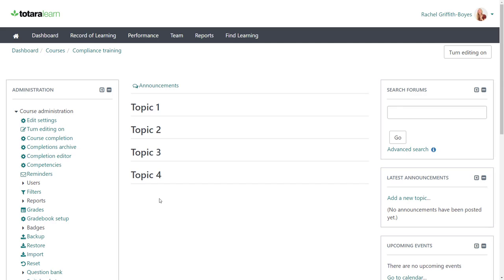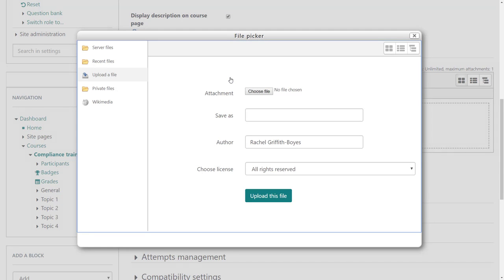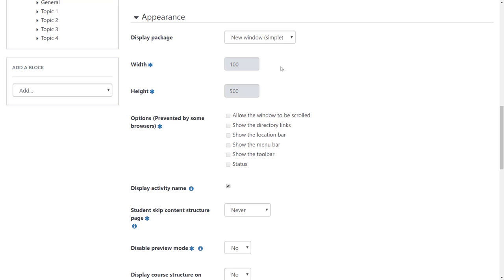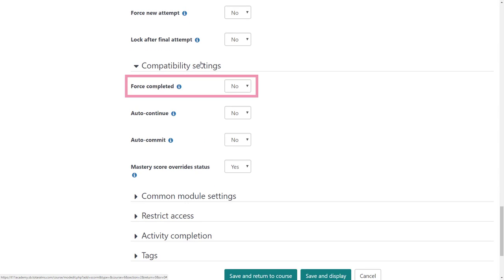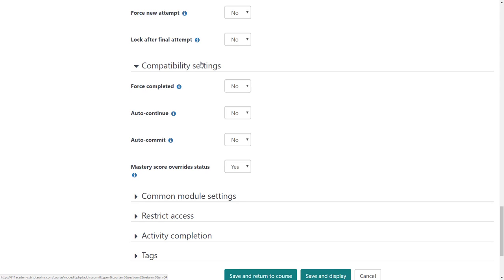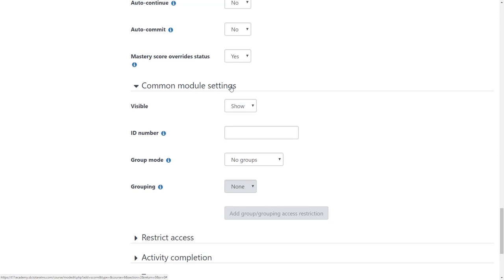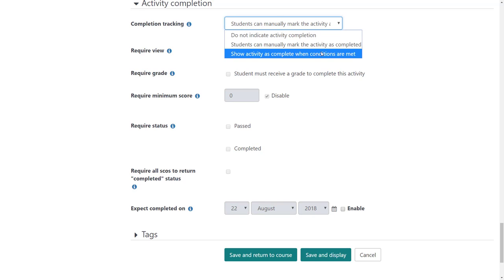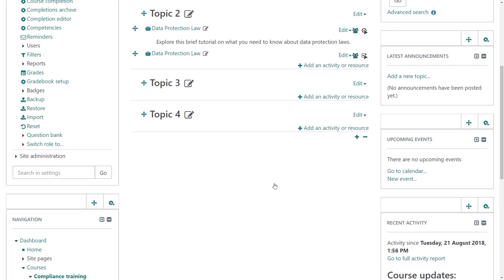Adding a SCORM activity